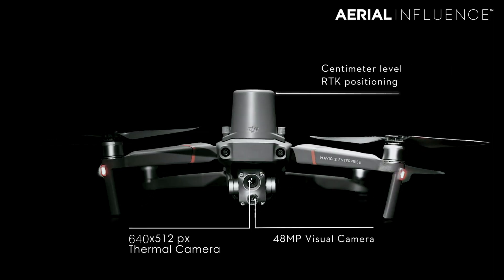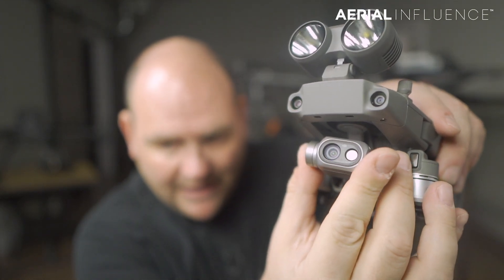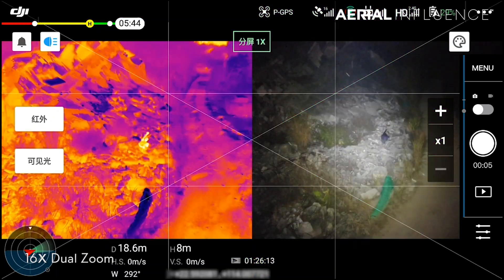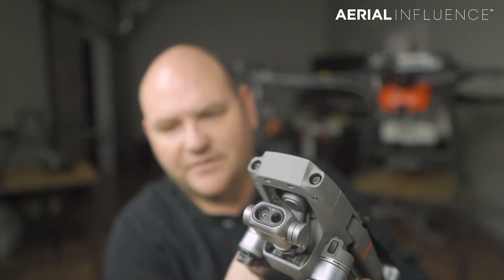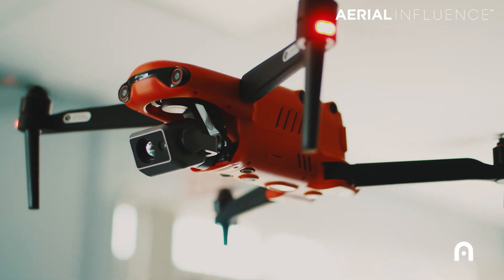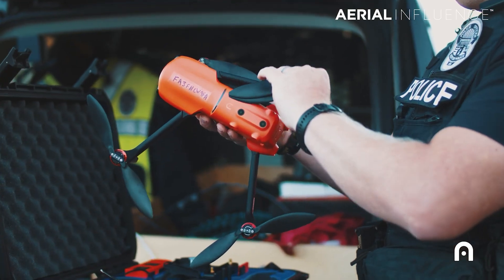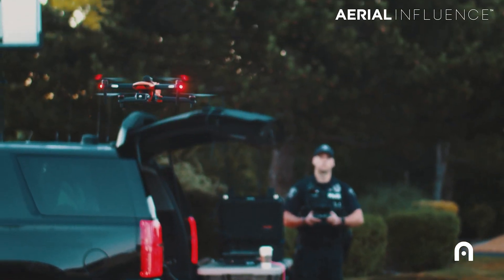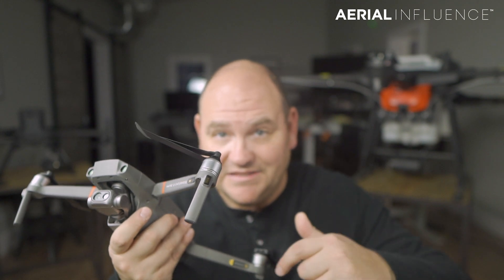DJI Game Changer! - Mavic 2 Enterprise Advanced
The DJI Mavic 2 Enterprise Dual is a favorite among search and rescue personnel around the country, but they had one big complaint: The thermal resolution is way too low. DJI listened and their answer is the brand new DJI Mavic 2 Enterprise Advanced with high res thermal, 32X zoom range and much more.